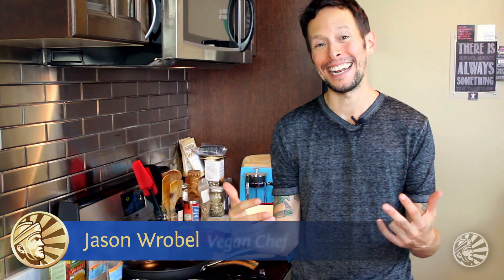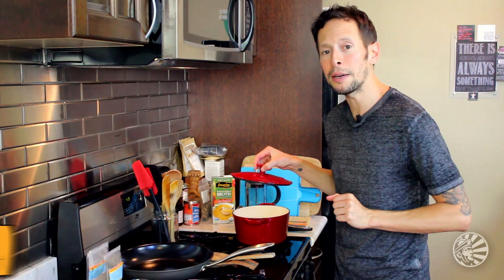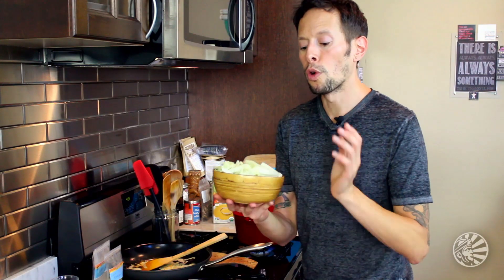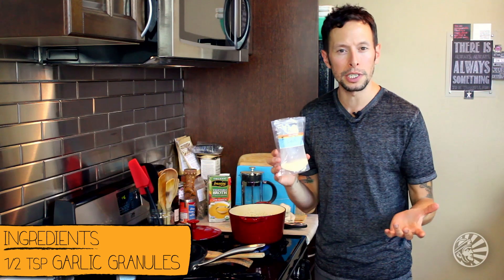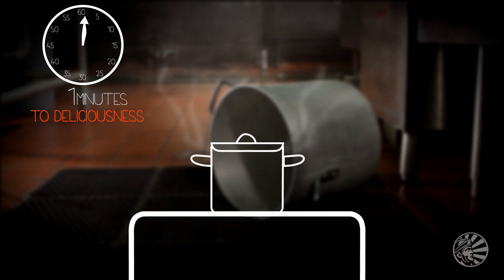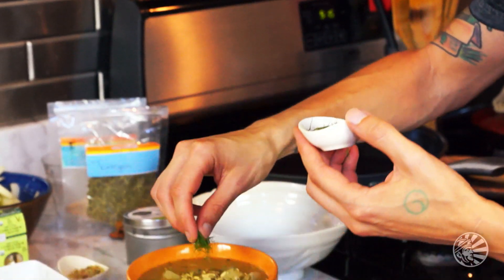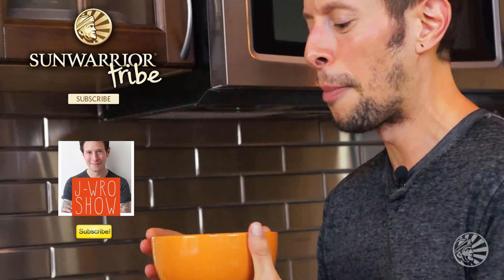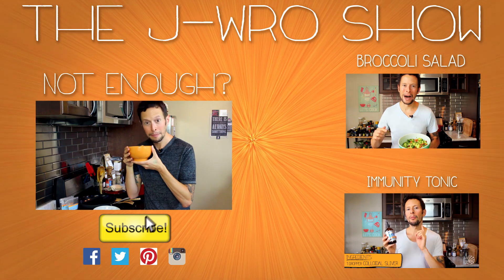Creamy Fennel Soup | Jason Wrobel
Celebrity Vegan Chef Jason Wrobel whips up a vegan, gluten-free, and deliciously creamy soup using one of his favorite ingredients, fennel. Don’t be afraid of this vegetable. It can be fantastic. Begin by heating up a large pot of vegetable broth on the stove. In a separate skillet add coconut oil, yellow onions, and diced fennel bulbs. Once these are golden brown, throw it all into the broth. Add salt, black pepper, and garlic granules to spice things up. Continue with some tarragon and coriander seed and then let it all simmer for about 15 minutes. The aroma alone should get your salivary glands going. Grab a big ole soup ladle to help you pour the soup into a pretty bowl. Make it fancy by adding fennel seeds & fronds as garnish. Now all that’s left is to enjoy the hearty, delicious creaminess. You can make it extra creamy with a dash of unsweetened rice, coconut, or almond milk. For all you fennel lovers, this recipe’s one that belongs in the record books!